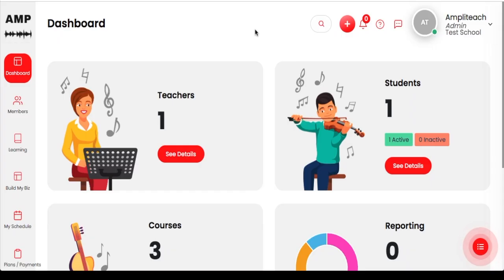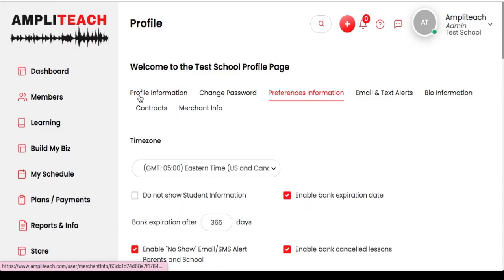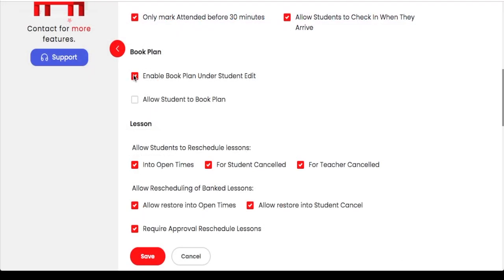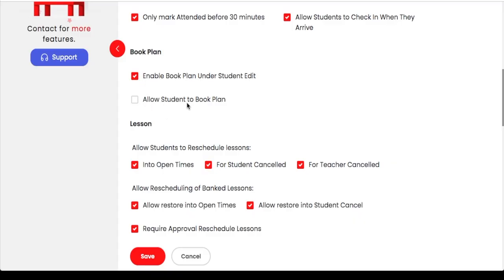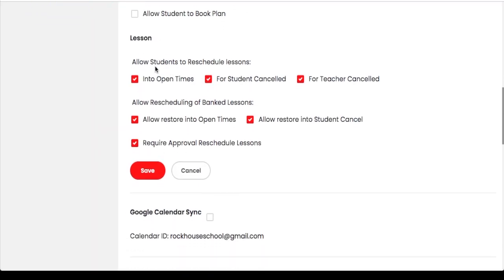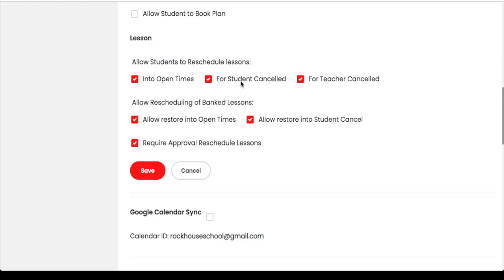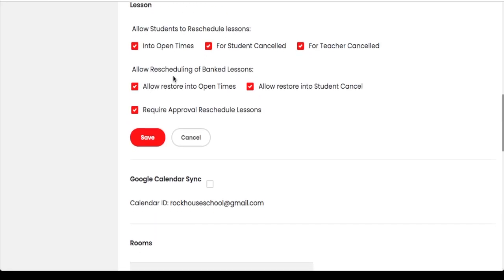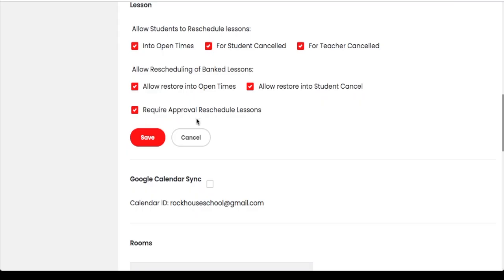AmpliTeach - Preferences Information Plans & Rescheduling Lessons